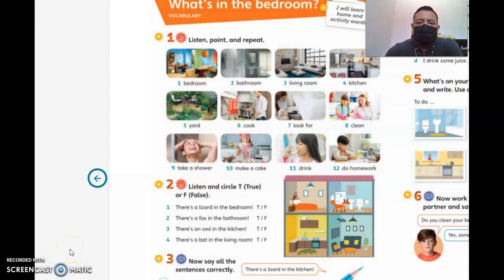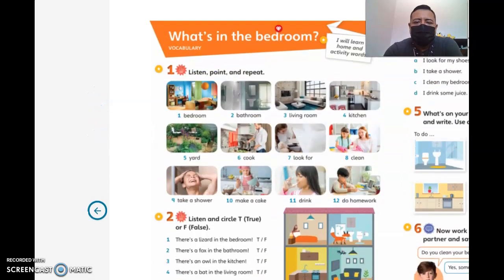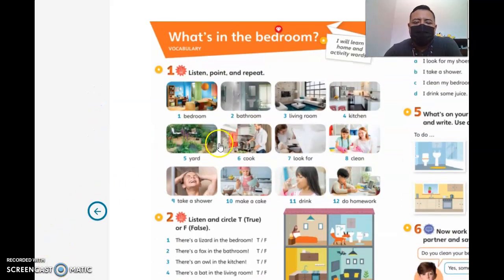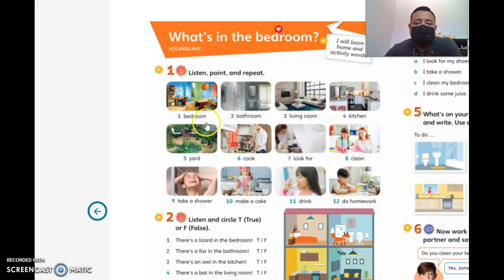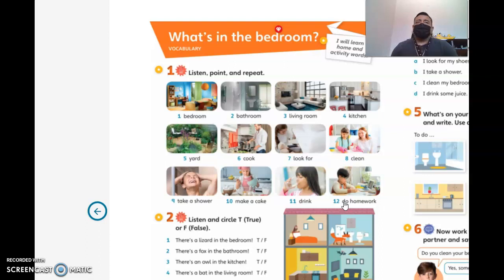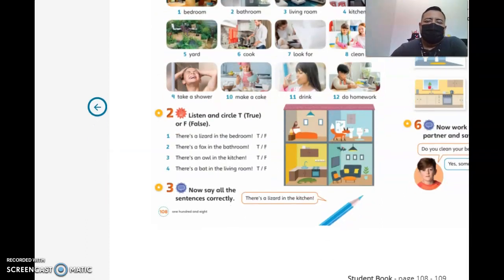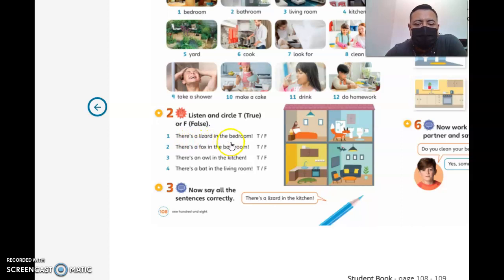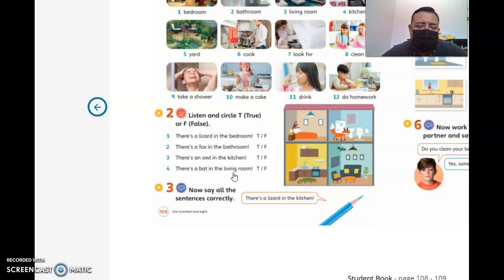2nd grade elementary Thursday 19th, May 2022